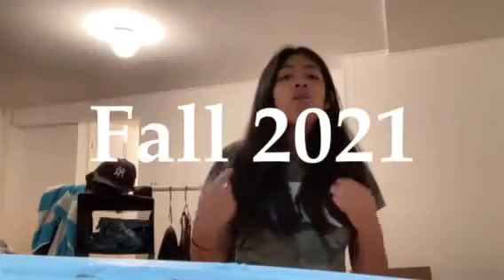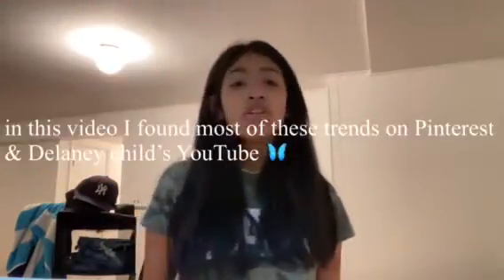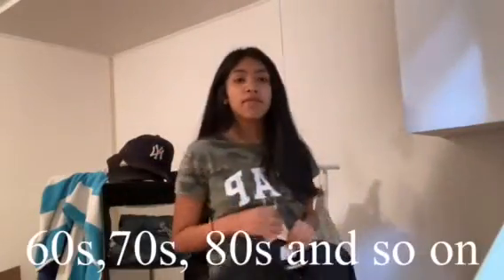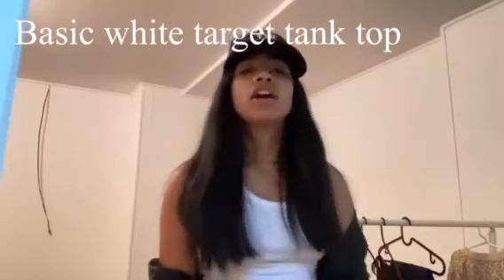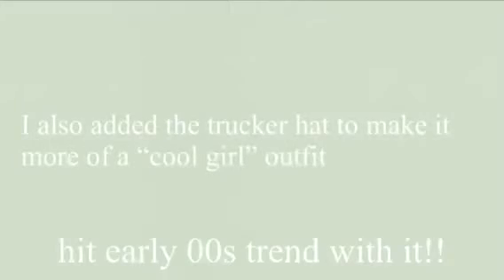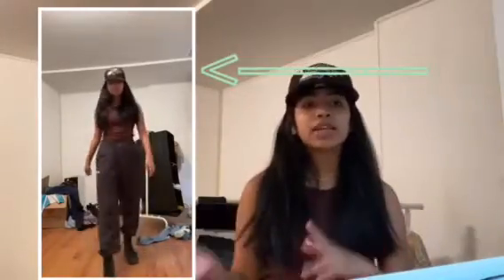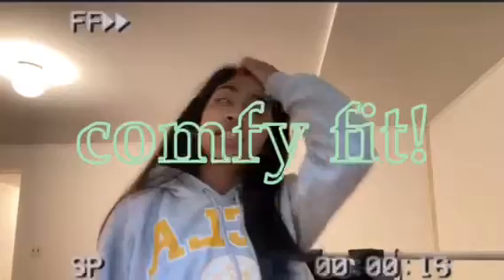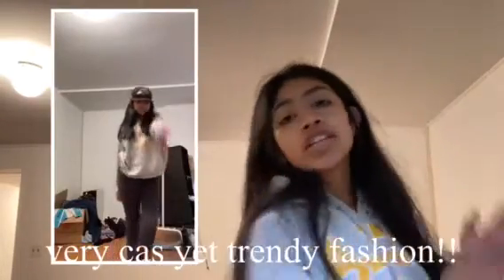How to style fall fashion trends 2021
How to style fall fashion trends 2021, In today’s video I’m going to be showing you all How to style fall fashion trends 2021. Fall fashion has officially now started meaning that fall fashion trends are now taking over the fashion world. I will be talking about the history behind each trend and how to combine them all into a trendy cute outfit. Showing you also how to style each trend and how I will personally style each fall fashion trend. Take this video as a How to style fall fashion trends 2021 and fall outfit Inspiration.

FAQ:
Age: 14
Height: 5’4
Location: DMV
Camera: nikon/iphone
Editing: imovie,vllo

Mesurements:
Top: size s
Bottom: size 2

OUTFIT DETAILS:
FIT 1-
Top: couldnt find but its target!

CODES:
Slide jewels: angella.miaa
Yesstyle: ANGELLAMIA20

My name is Angella mia a fashion/lifestyle content creator. I have been doing youtube for over a year now I started youtube over a year ago and have been wanting to do so since a little child. I make everything from lookbooks, seasonal trend predictions, morning routines and styling videos!

GOAL: 305